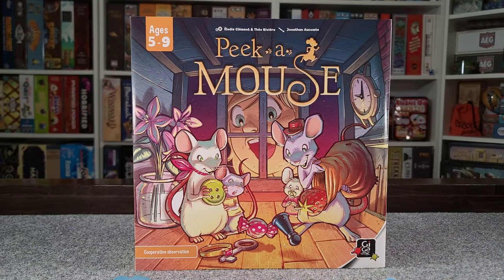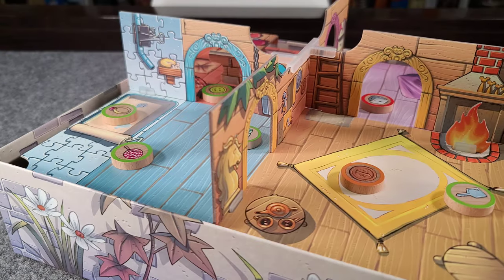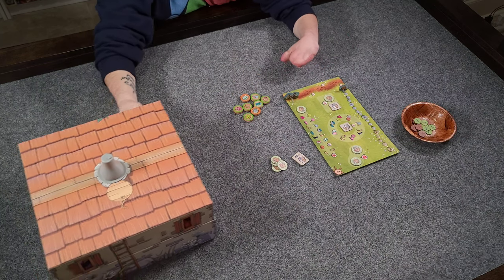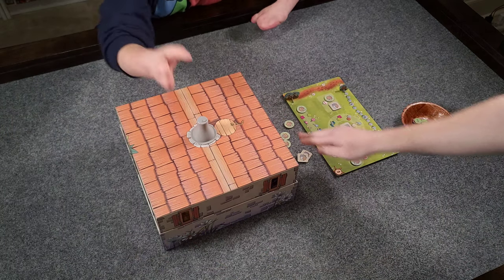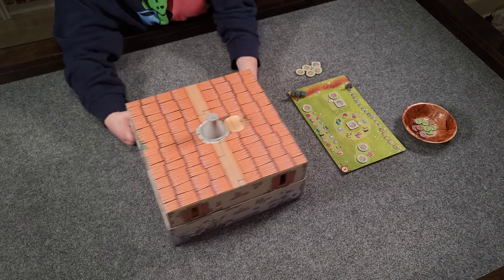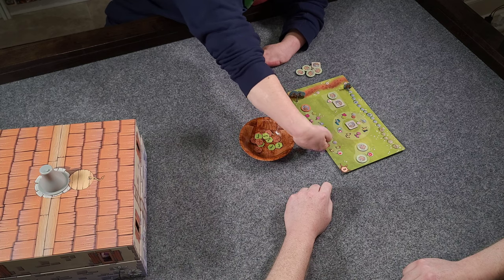Board Game Vlog! (Peek a Mouse)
Today, Sarah and Nick play and discuss Peek a Mouse by Gigamic. Enjoy!

Vlog Content:
00:00 Intro
00:23 Overview
05:31 Playthrough
22:16 Final Thoughts